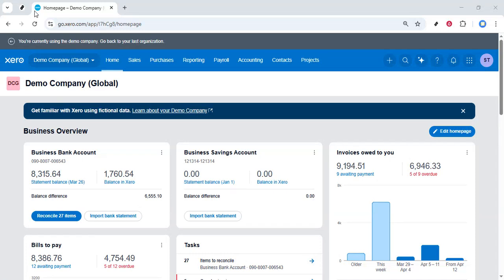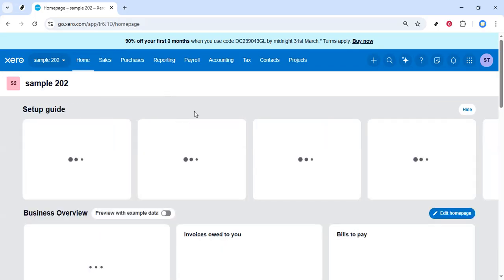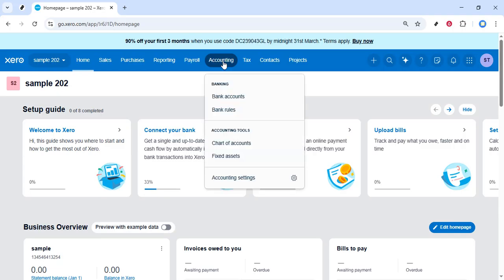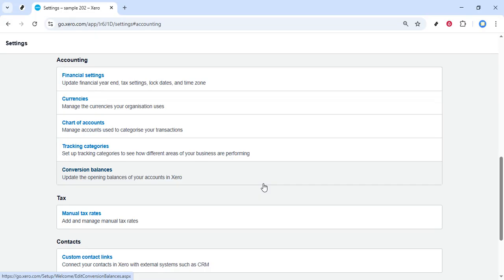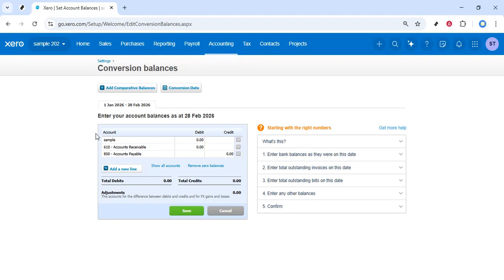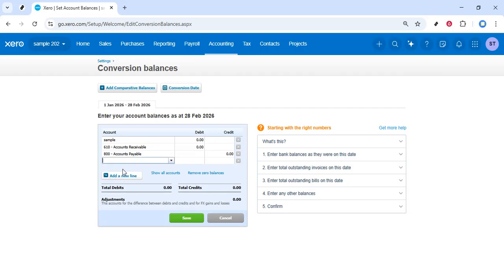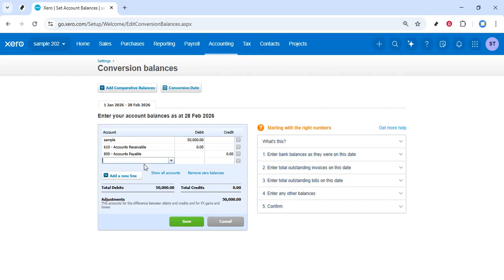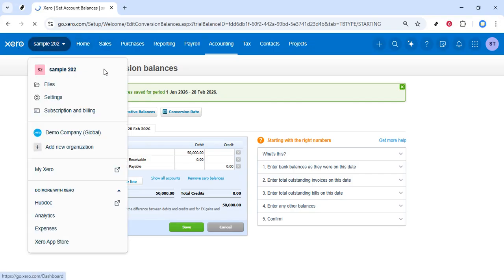How to Set Up Opening Balances in Xero 2026 (Beginner Guide)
In this tutorial, you'll discover how to efficiently manage your finances by setting up opening balances in Xero. This essential step is crucial for any business transitioning to Xero, ensuring that your financials are accurate from day one.

By watching this video, you will learn the precise steps to enter opening balances correctly and understand how they affect your accounts. Whether you're a small business owner or an accountant, these insights will streamline your accounting process. Watch till the end to master this vital skill!